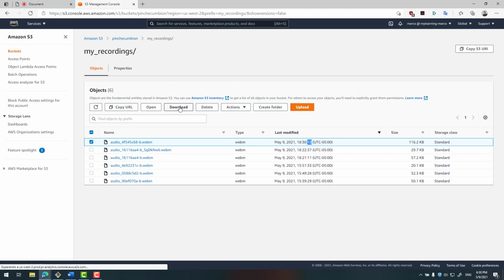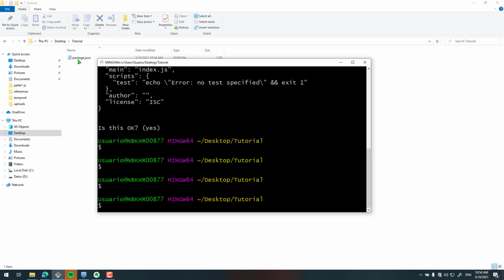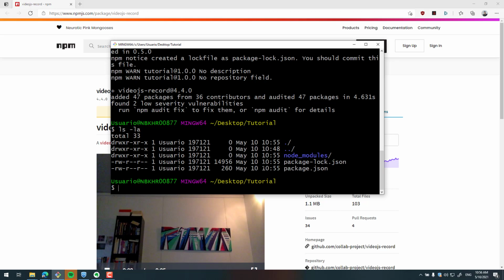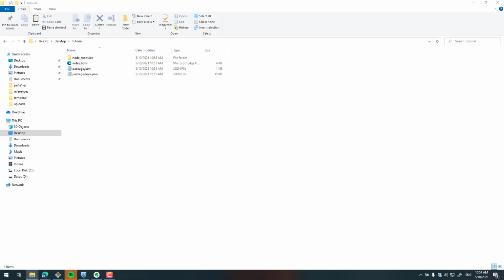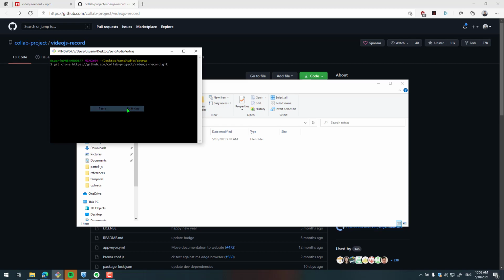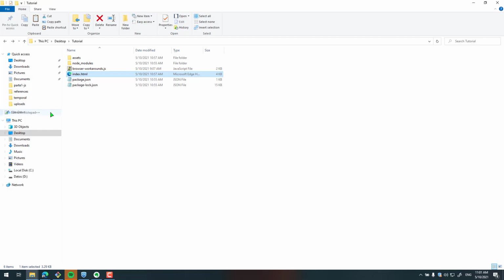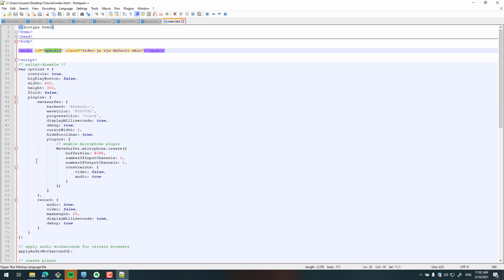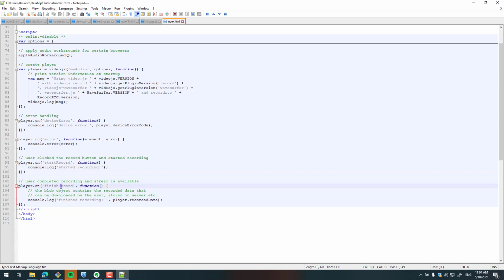How to send voice recording to AWS S3 using Django - Ajax (PART 1)